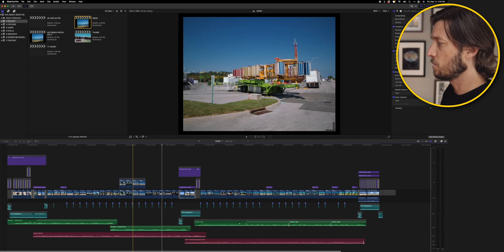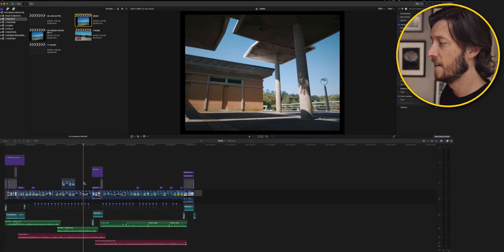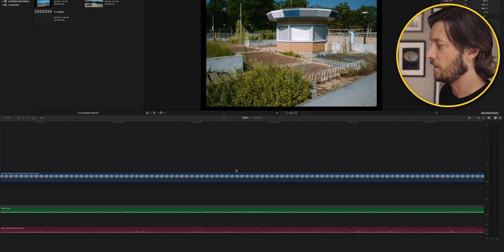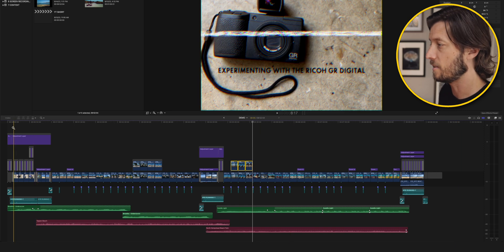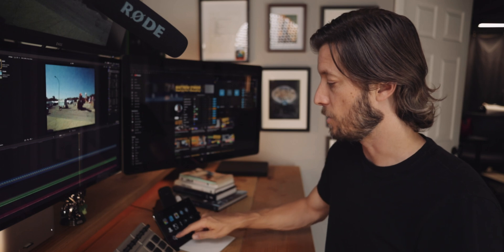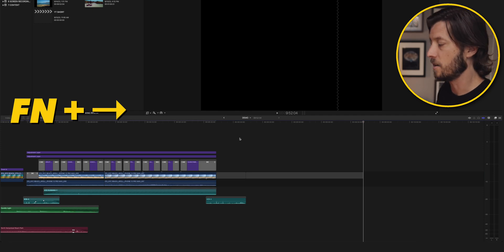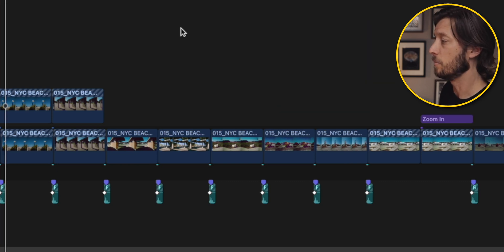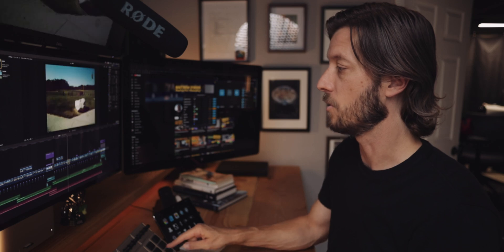10 EASY Tips For Editing FASTER in Final Cut Pro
Get Your Media Organized With My Finder & FCP Templates! Want to learn more?

SEND ME STUFF:

Midland Pictures
c/o Matthew O'Brien
1441 Mall Dr Ste 100
No. 188

CHAPTERS:

AdKey:gR-NnRzQzJnLPw